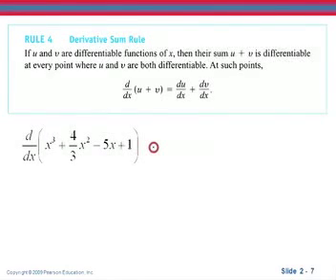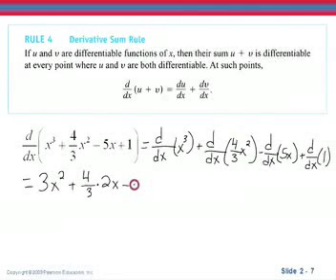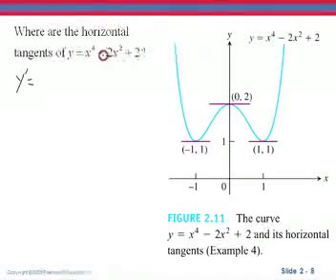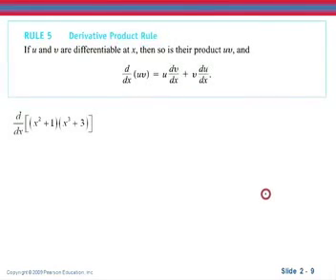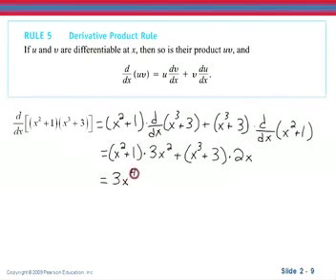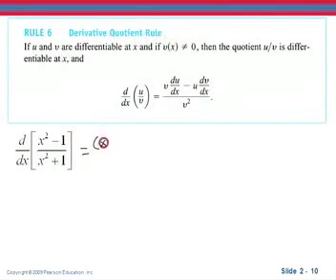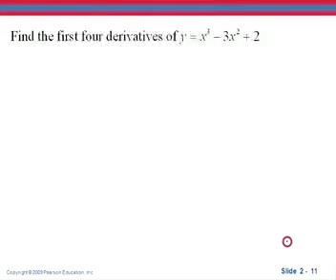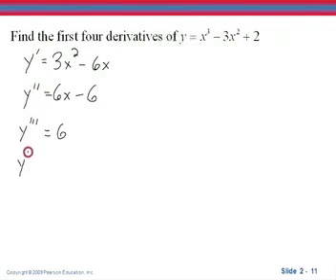section 2 3 2